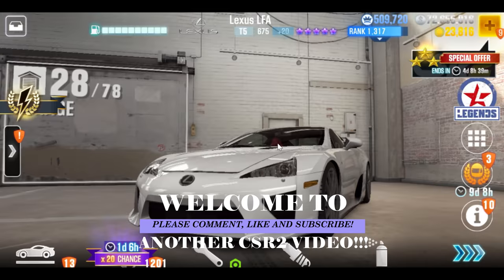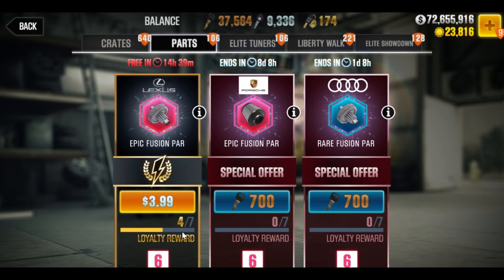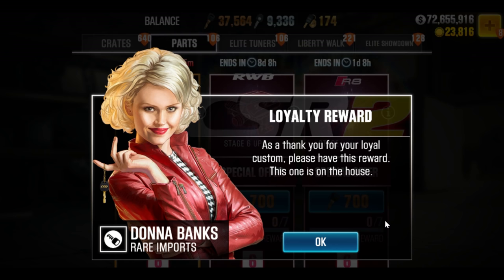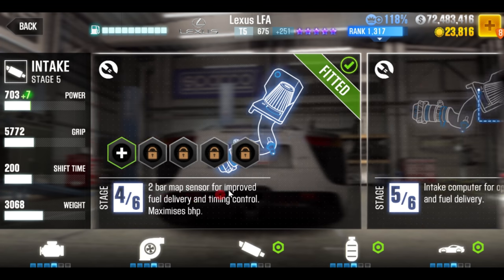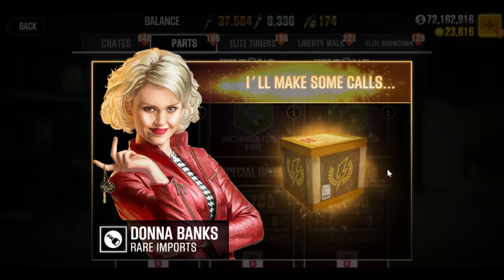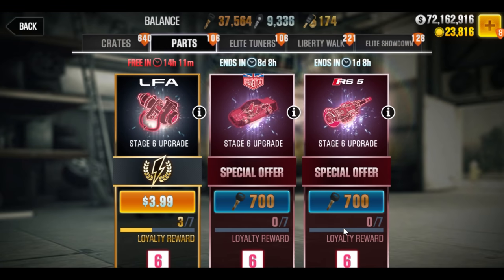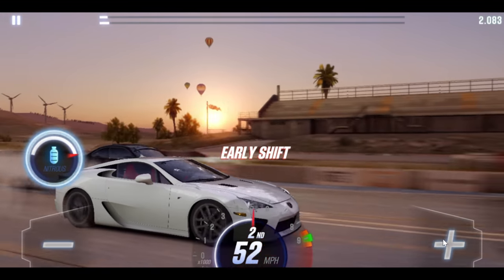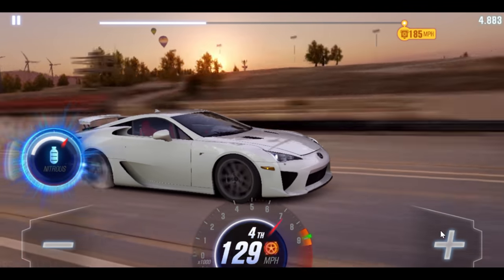CSR 2 | CSR Racing 2. How many paid crates for LEXUS S6s?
I decided after four free crates to start spending for paid crates to move towards maxing out the Lexus on S6s. This part is not the painful one. I was able to do it relatively quickly. The next part is waiting on free crates, doing the flash event and finding a way to get the Lexus LFA fully elite.